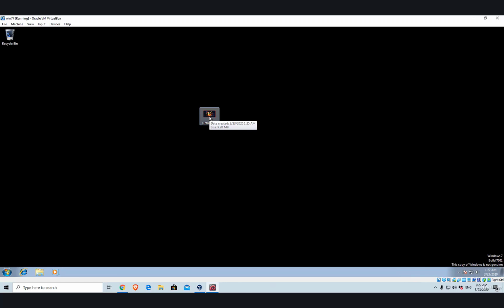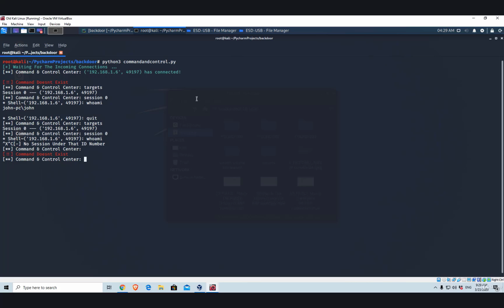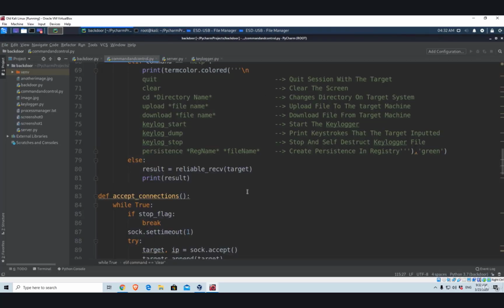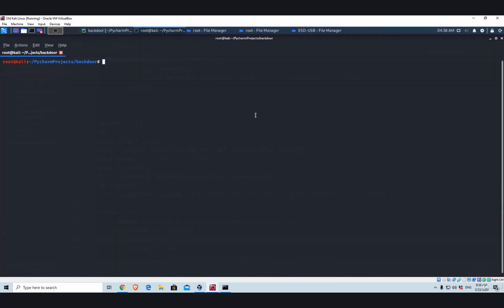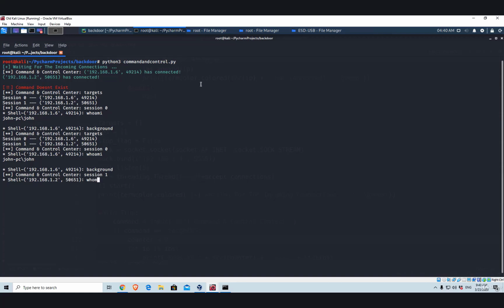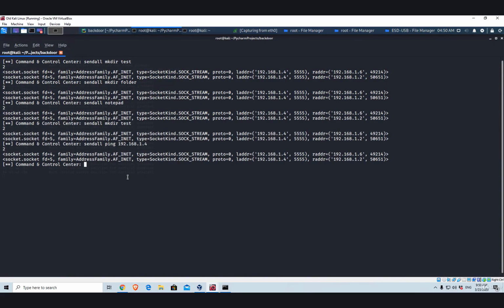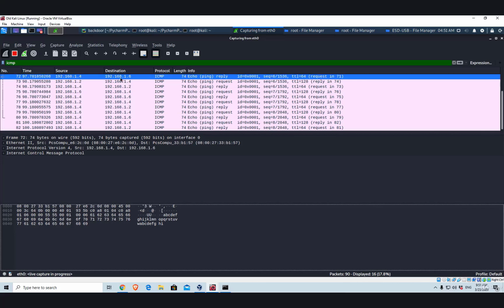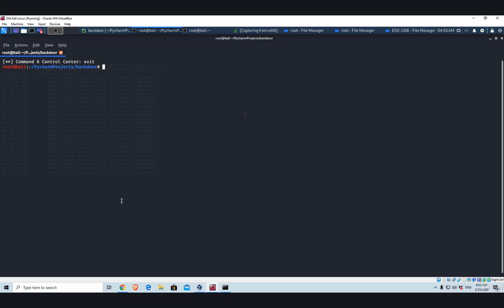Final test of our backdoor and Server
In this final cybersecurity training lab, we perform a complete demonstration and testing process of a remote communication system in a controlled educational environment.

This video summarizes the concepts explored throughout the training series, including system communication, monitoring, persistence concepts, and defensive security awareness.

In this video you will learn:

• How remote communication systems operate in lab environments
• Final testing and validation concepts
• Understanding system behavior and communication flow
• Security awareness and defensive analysis techniques
• Best practices for cybersecurity research and education

⚠️ Ethical Notice:
This video is strictly for educational and defensive cybersecurity training. All demonstrations are performed in a safe and isolated lab environment.

The purpose of this content is to help learners understand cybersecurity concepts, improve defensive knowledge, and strengthen security awareness.